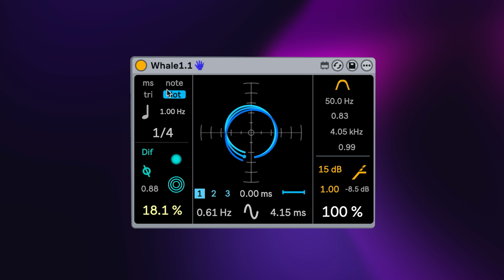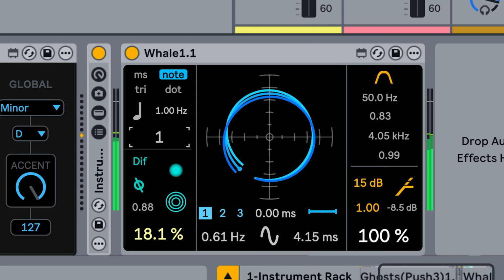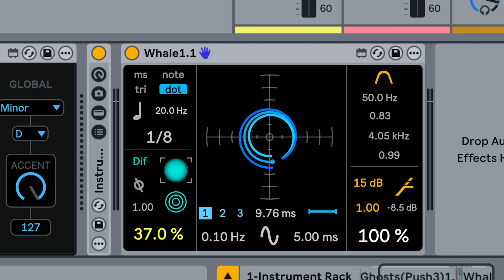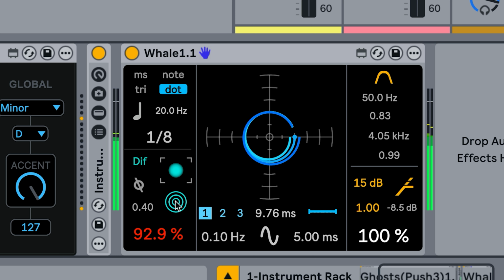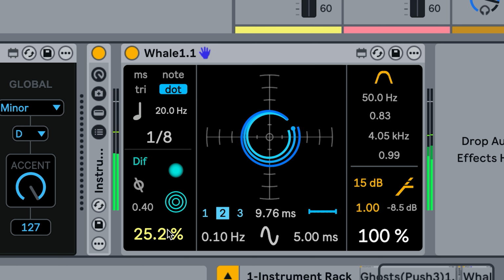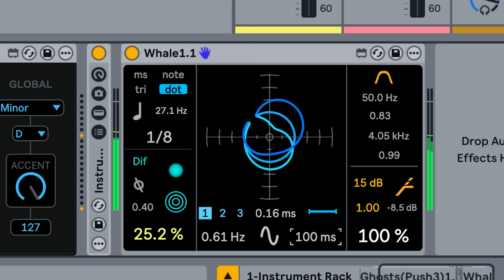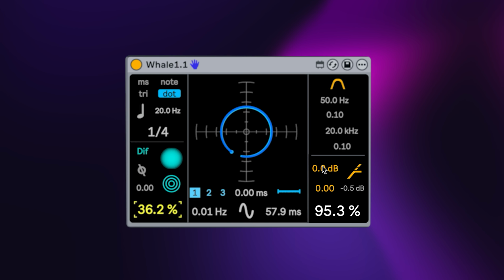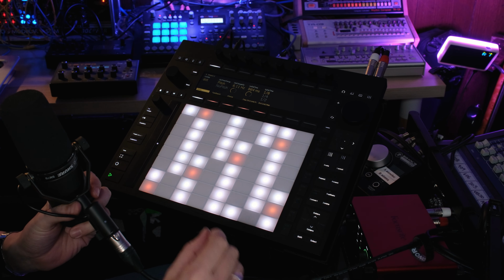Whale 1.1 - Maxfor Live Audio Effect for Ableton Live by Mudjaq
Whale 1.1 is a versatile chorus delay with diffusion, perfect for creating flanger, echo, or ocean-like sounds. Featuring adjustable pitch change, feedback, and three wet modes, it allows for precise control over the stereo feel, diffusion spread, and more, making it ideal for dynamic and evolving sounds.